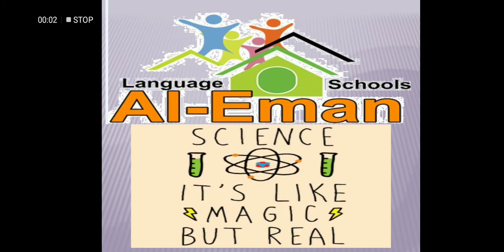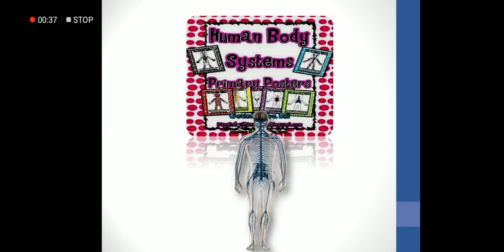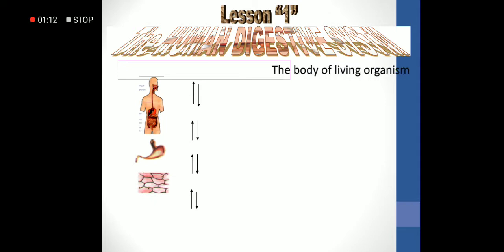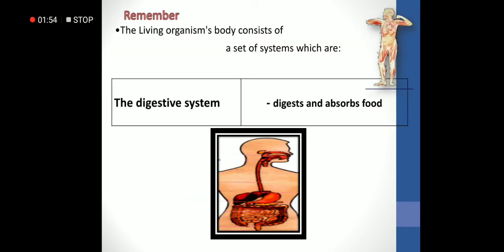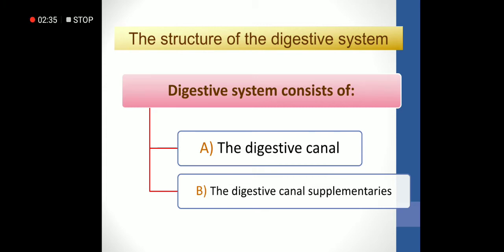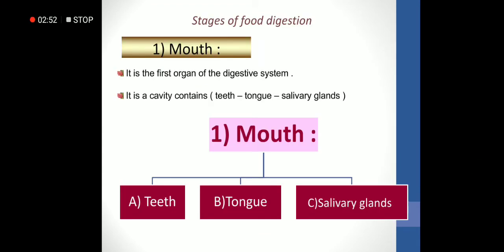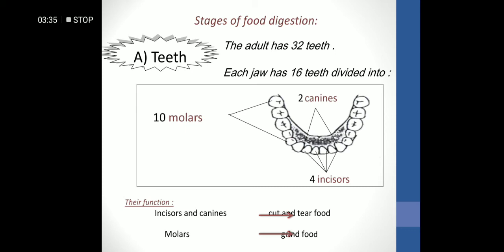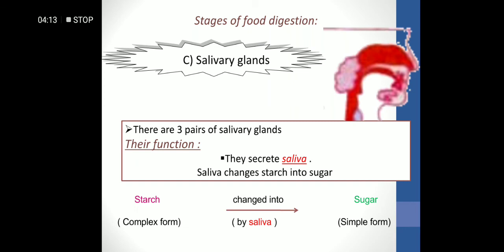Digestive system part 1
Science for primary 4
second term